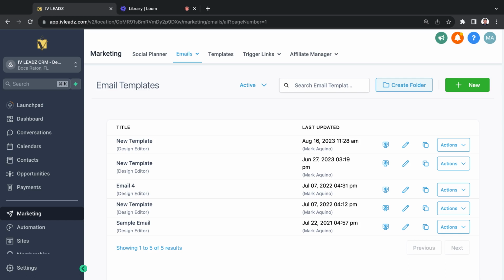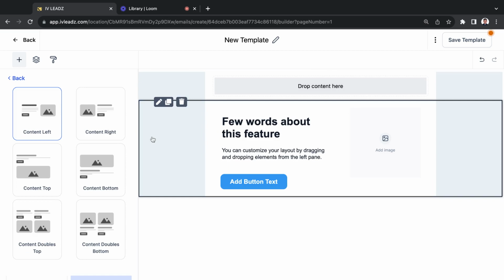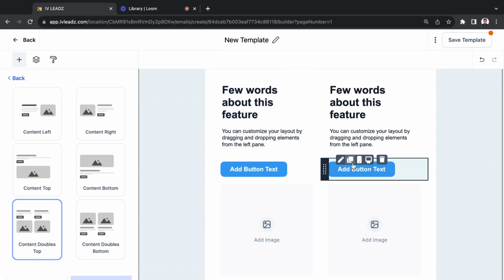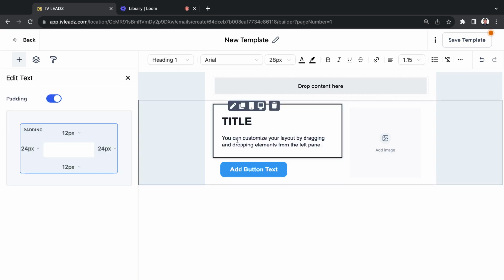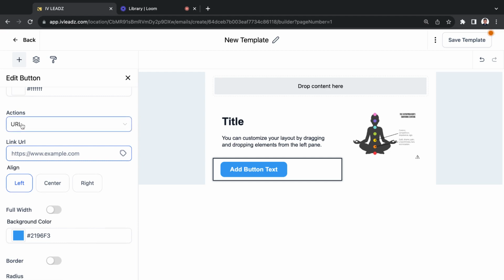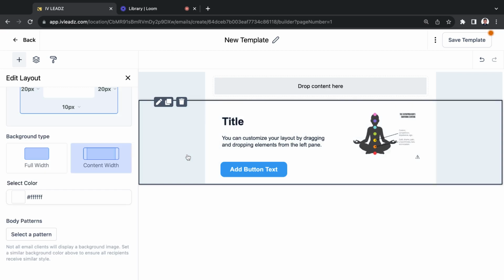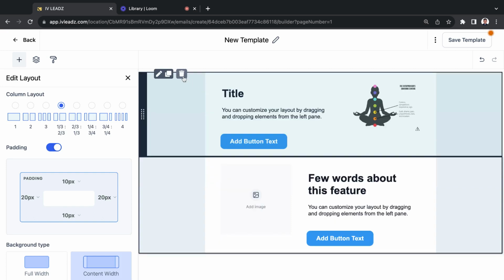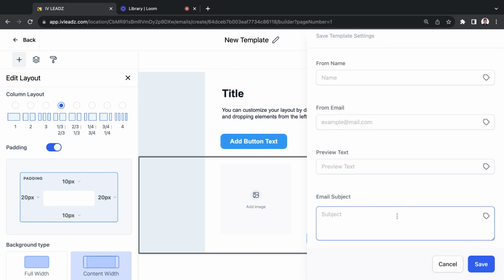Layout your Emails in seconds with this new feature!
In this video, we'll share with you the new update on the email builder feature of our CRM. Learn how to templatize an email easily using the new text and image layout element.

This feature allows you to create a fully designed email template in minutes, saving you time and effort. Watch the video to learn how to use this feature and optimize your email marketing strategy.